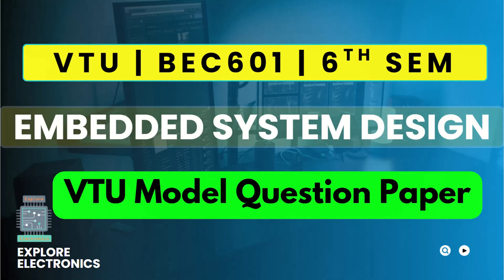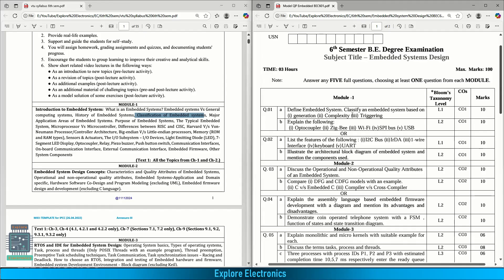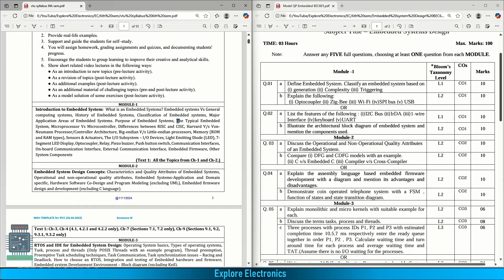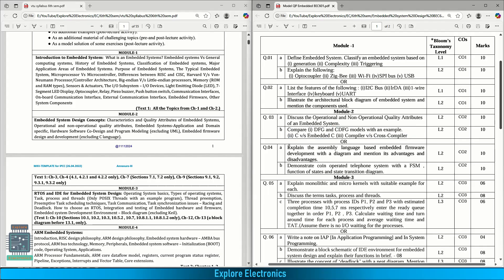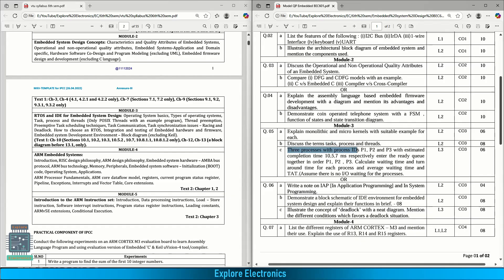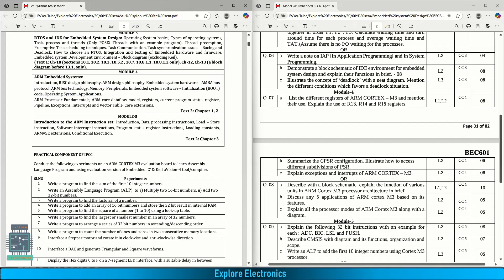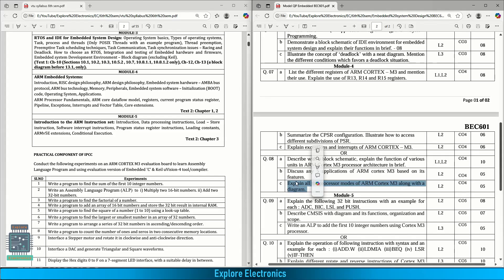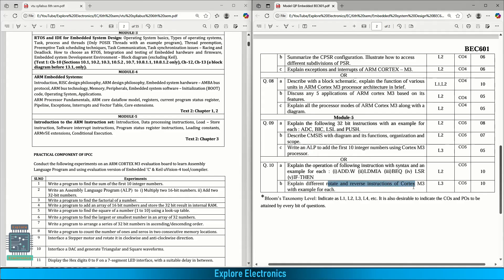VTU Model Question Paper for BEC601 Embedded System Design | Important Questions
🎓 VTU Subject : Embedded System Design - VTU Model Question Paper  Video Lecture
📘 Subject Code: BEC601 (VTU syllabus)
📍 VTU Model Question Paper  Embedded Systems

📚 Useful For:
✅ VTU B.E.Students
✅ BEC601 Subject
✅ CIE/SEE Exam Prep